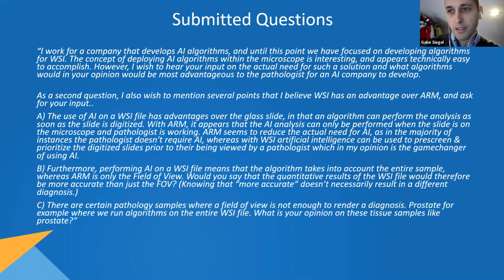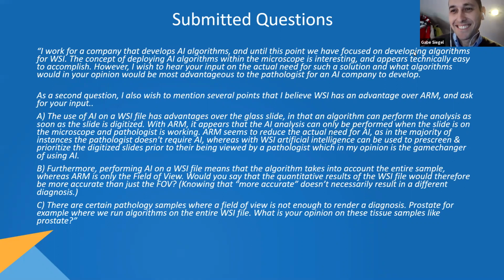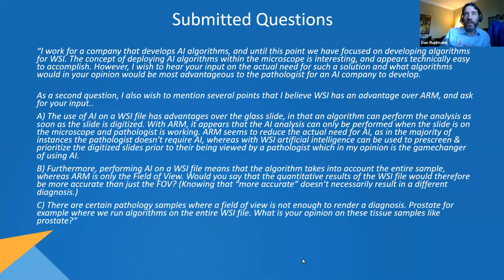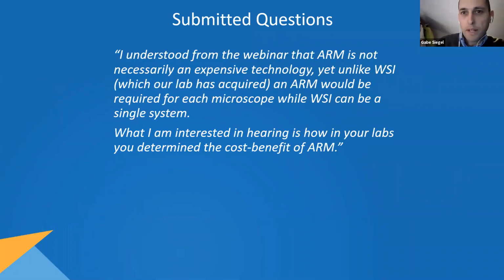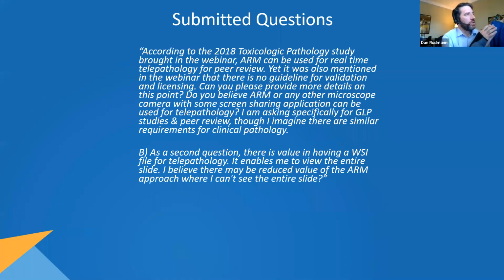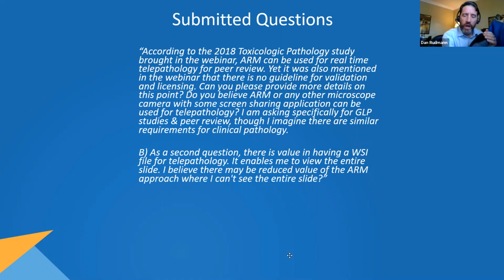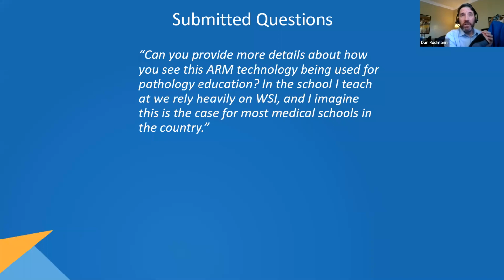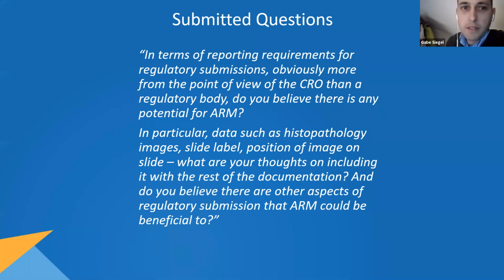ARM for Clinical & Toxicologic Pathology with Dr. Liron Pantanowitz & Dr. Dan Rudmann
Augmented Reality Microscopy (ARM) Webinar recorded on February 25, 2021, with anatomic pathologist Dr. Liron Pantanowitz (University of Michigan) and toxicologic pathologist Dr. Dan Rudmann (CRL). Live Q&A session, answering questions related to the use of ARM for artificial intelligence, its role and how it fits into digital pathology, and the cost benefits of the technology.